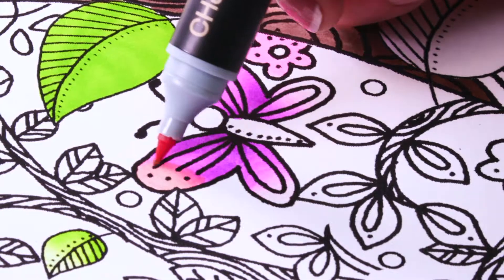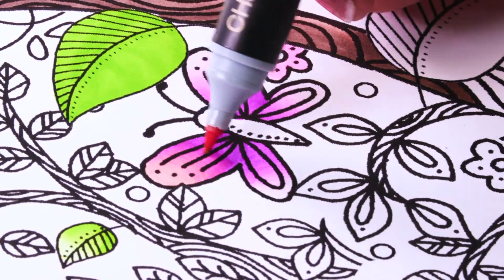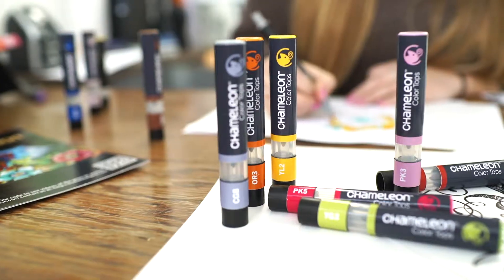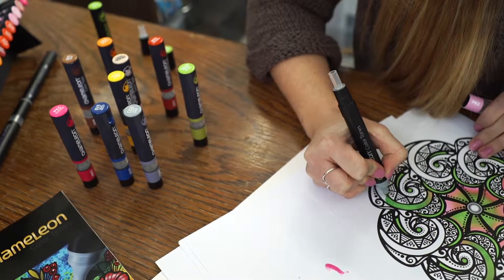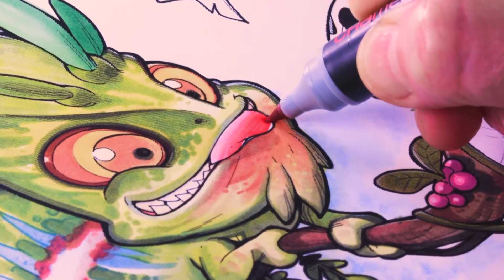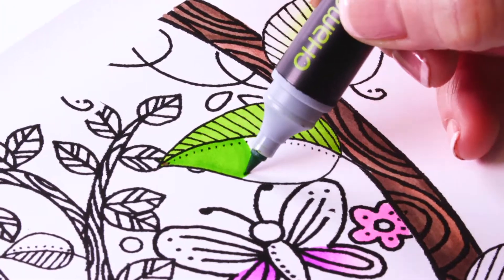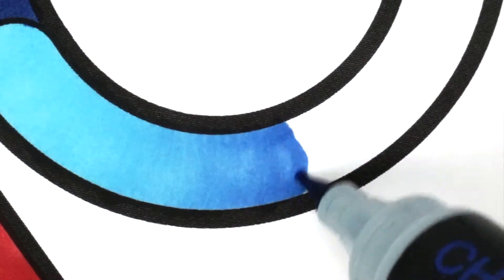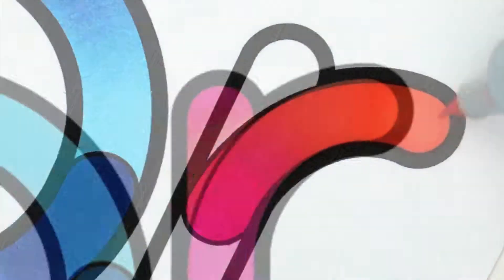グラデーションやカラーブレンドが出来る面白いアルコールマーカー、カメレオンペン！！！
グラデーションやカラーブレンドが出来る面白いアルコールマーカー、カメレオンペン！！！1本のペンでグラデーションが滑らかに表現できるとても不思議で面白いペン、カメレオンペンのご紹介です！！！別売りのカラートップと組み合わせれば、類似色はもちろん相対色のカラーグラデーションも可能となります！！！インク詰替え・ペン先取替え可能です。イギリス製プロ用インク・日本製ニブ採用の本格アルコールペンです！！！